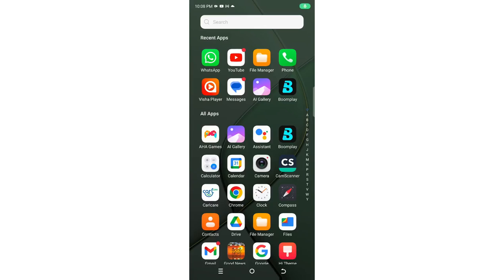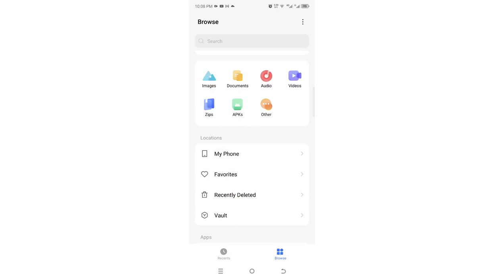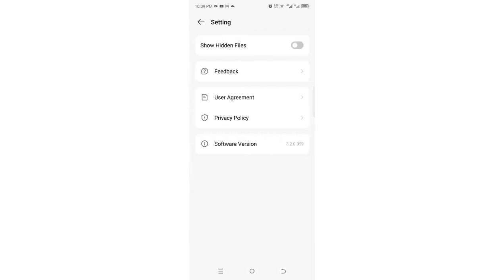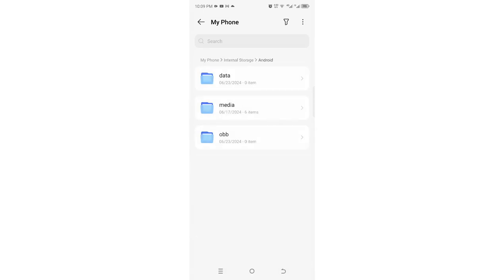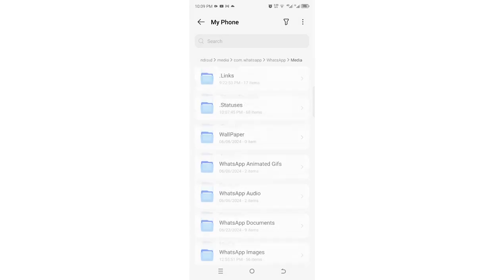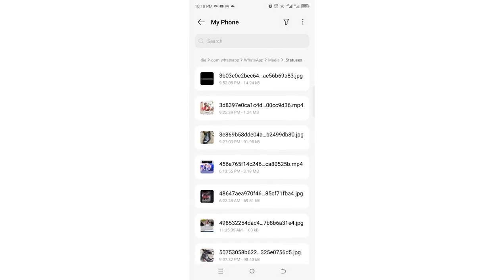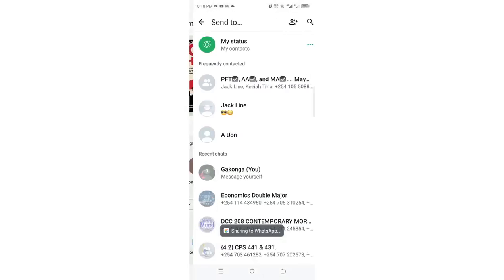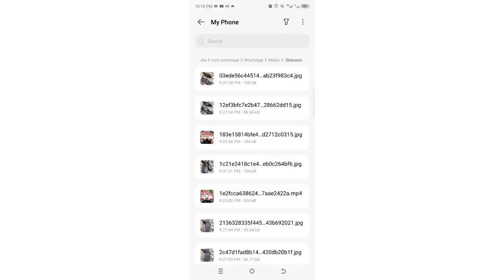How To Repost WhatsApp Status with File Manager Android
WhatsApp is the most popular cross-platform messaging platform out here. Apart from messaging, WhatsApp also let you share status updating in form of text, photos and videos. The feature works similar to the stories format on snapchat and Instagram.
Once you post a status update, it is visible for 24 hours unless you delete it yourself. But is there a way to save WhatsApp status video or photo.
In this video I will show you how to download and save someone WhatsApp status video or photo on your android smartphone Using File Manager.
1. How to repost WhatsApp status photo and video with file manager
2. Download and save WhatsApp status
3. WhatsApp status saver 2024
4. Save WhatsApp status with file manager
5. How to download non downloadable WhatsApp status using file manager
6. WhatsApp Status repost settings
7. How to save WhatsApp status in gallery with file manager App